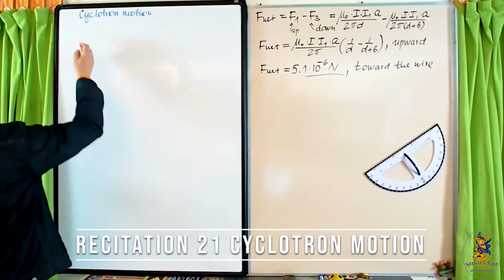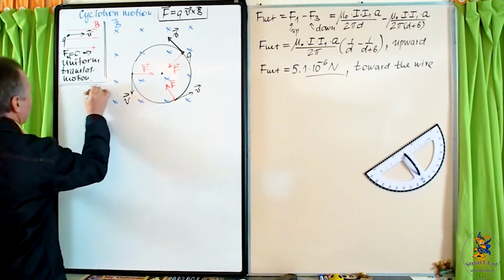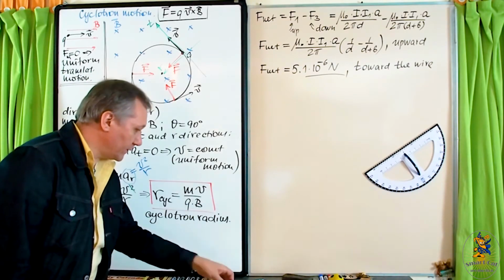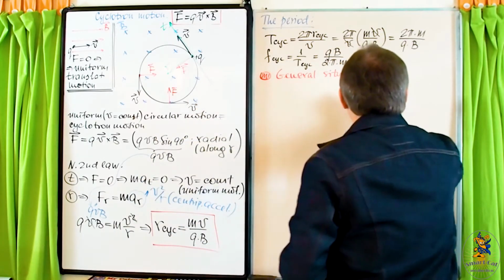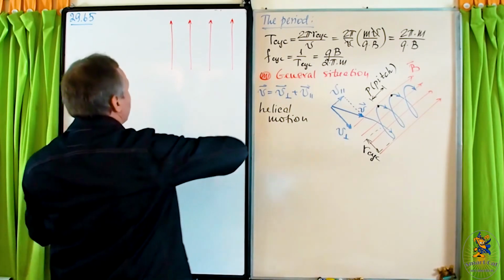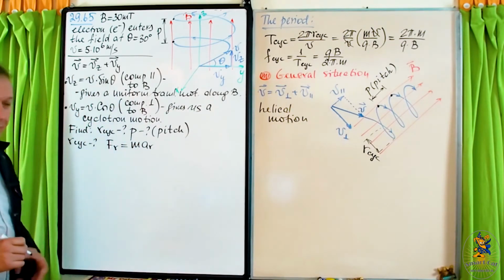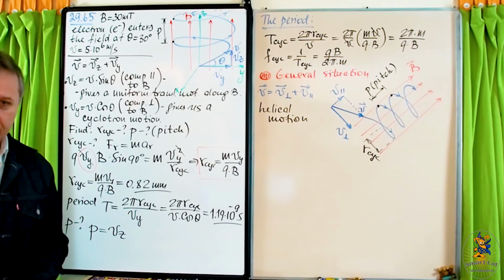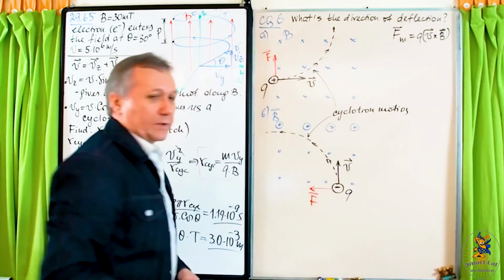Recitation 21 Cyclotron Motion (Physics 2 S21)